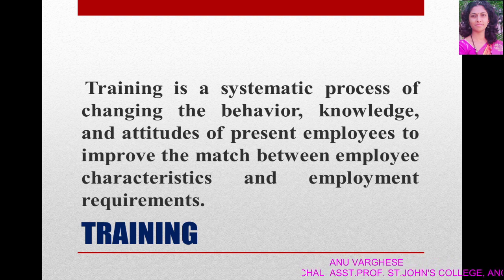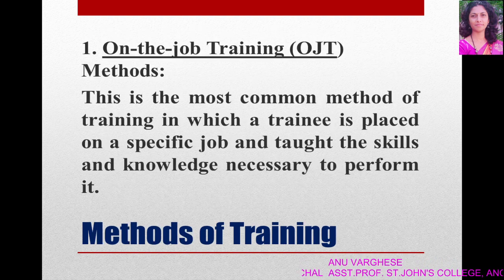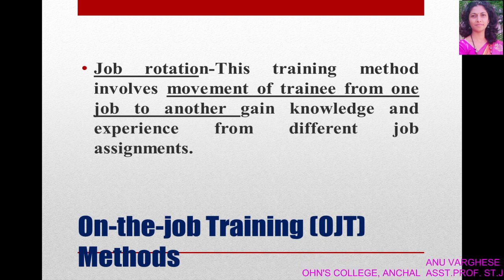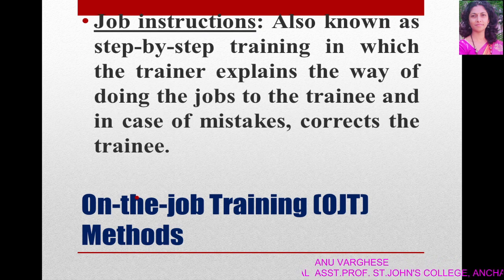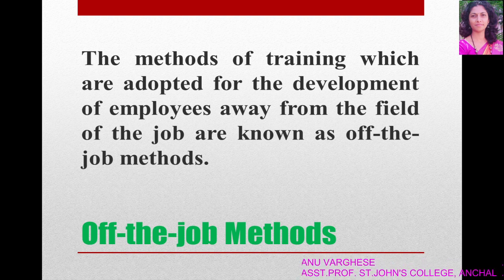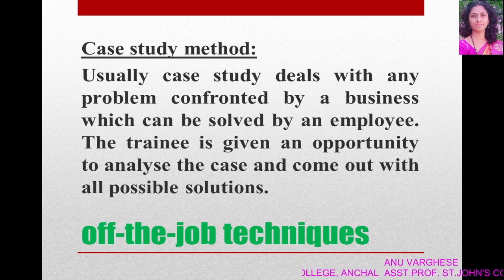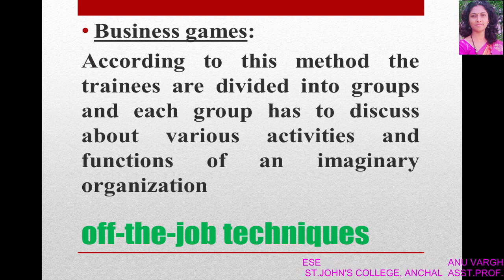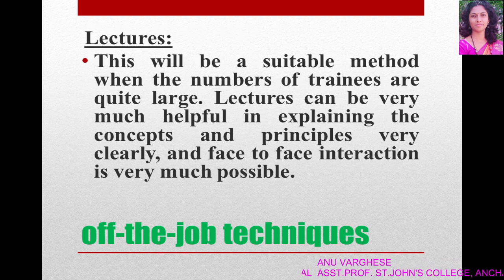Staffing Part 5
Meaning, Definition and Methods of Training